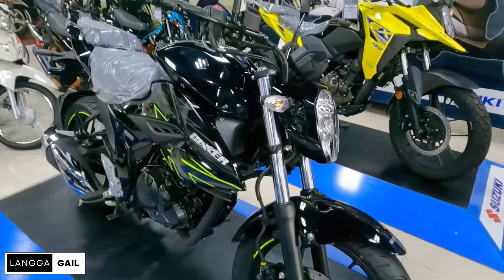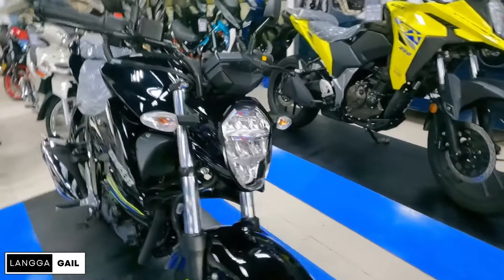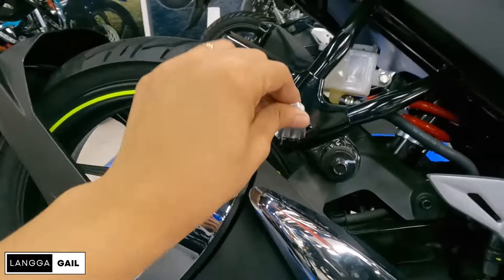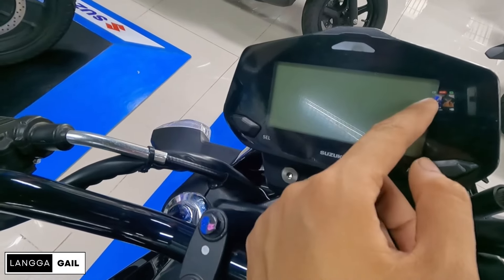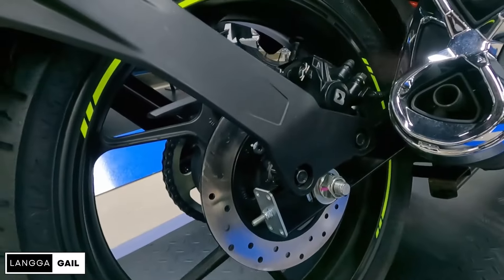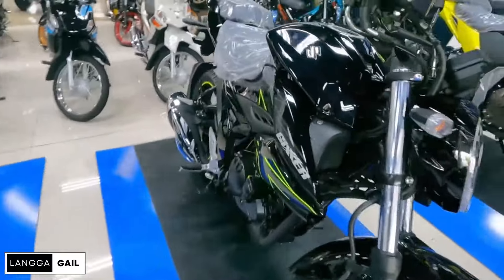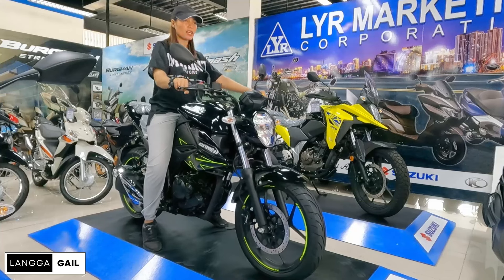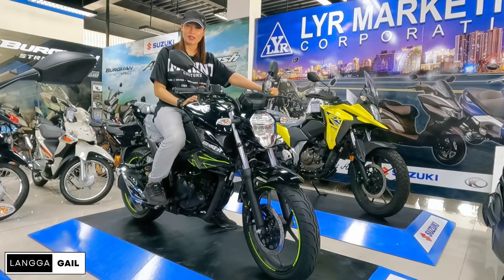Mala Bigbike Pero Abot Kaya ng Budget Baka Ito Na Yung Sign Mo! 2024 Suzuki Gixxer 155 Black!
National Highway,Corner Timog Tagum, Davao del Norte